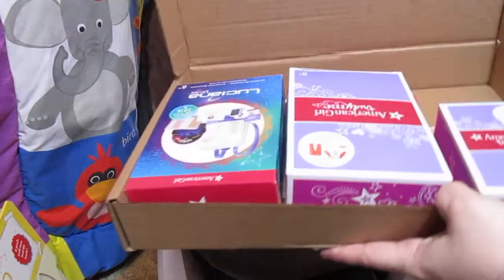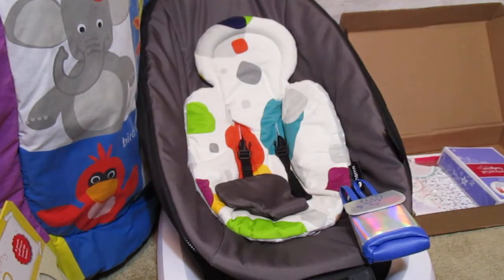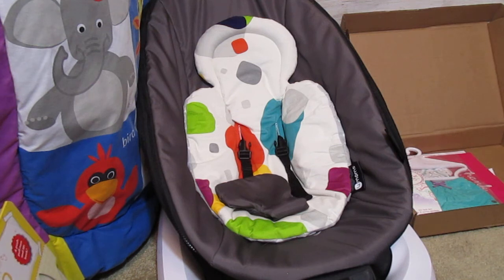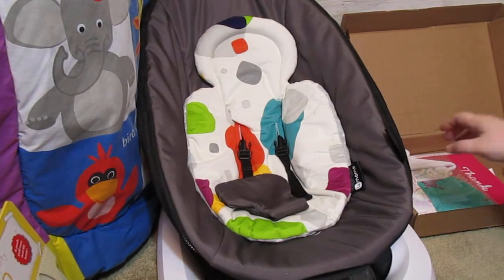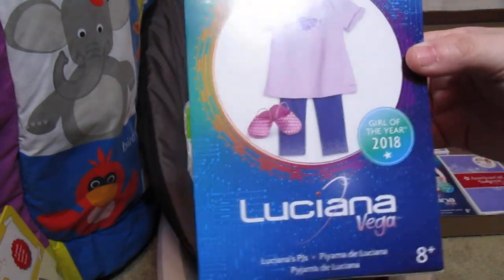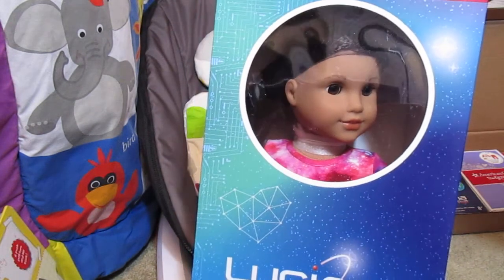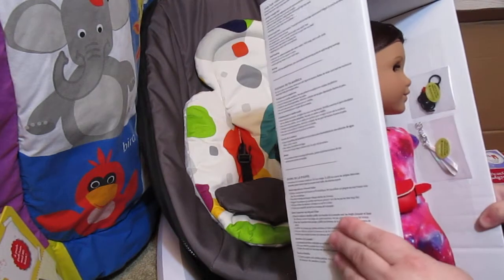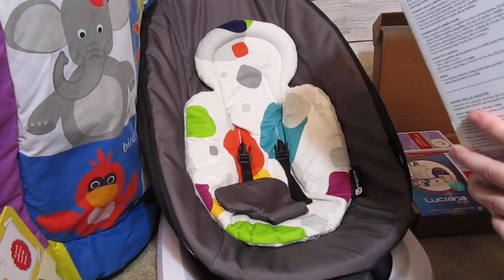American Girl Luciana Vega Girl of the Year Haul- Dolly Dreams Ep 324